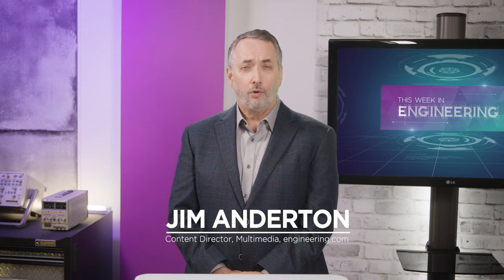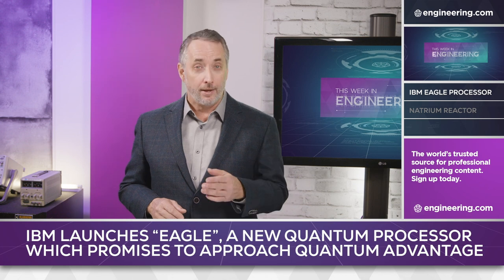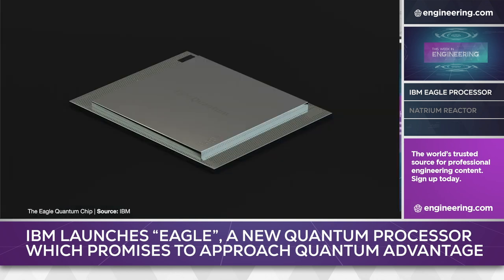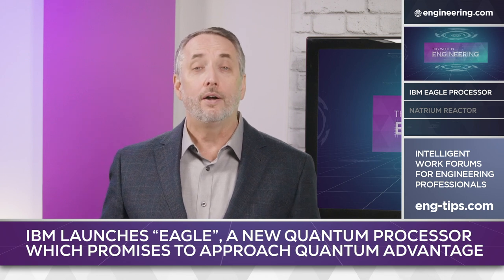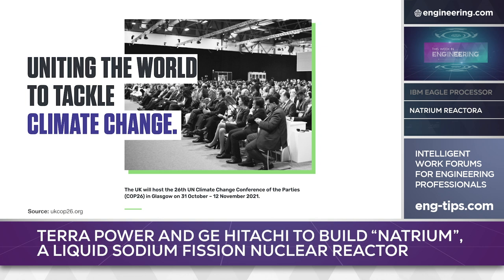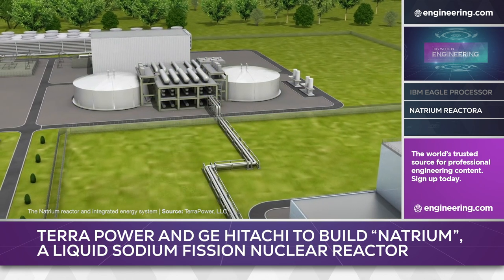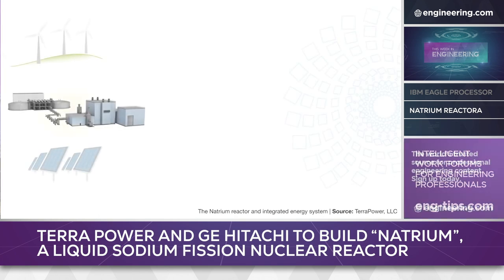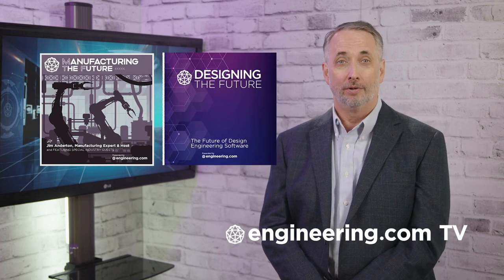IBM Approaches Quantum Advantage and a Liquid Sodium Next Generation Reactor Gets the Go Ahead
Moore's Law famously predicted the rapid rate of increase in integrated circuit gate density. As gate sizes are falling into the low single digit nanometre range however, physical constraints on future development are likely. Quantum computing promises to deliver orders of magnitude better performance than conventional binary devices, and IBM has launched a new quantum processor called Eagle, which promises to approach quantum advantage, the point at which quantum computers clearly outperform their conventional counterparts.

Nuclear energy startup TerraPower and GE Hitachi Energy Systems have chosen the site for the first demonstration reactor of Natrium liquid sodium fission technology. The pilot plant will be built in western Wyoming on the site of a coal plant nearing decommissioning. The Natrium concept uses a simplified reactor design that uses substantially less material and low enrichment uranium fuel to produce power more cost-effectively than current pressurized water designs. A prominent investor is Bill Gates, and the pilot plant should be ready in seven years.

EPISODE SEGMENTS:
0:17 IBM develops 127 qubit processor called "Eagle"
2:24 "Natrium" liquid sodium fission nuclear reactor

STEM GAMES:
Play some fun and educational STEM games on engineering.com: